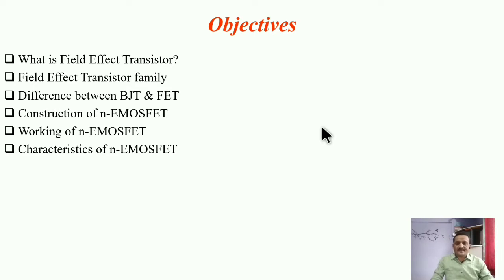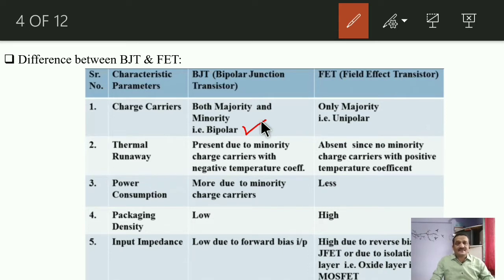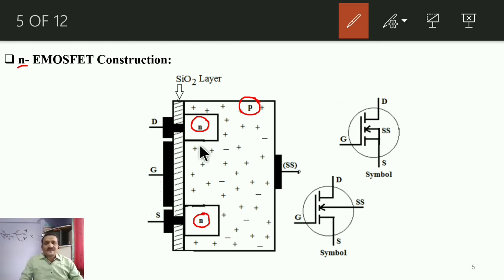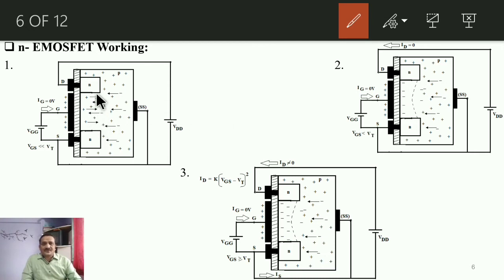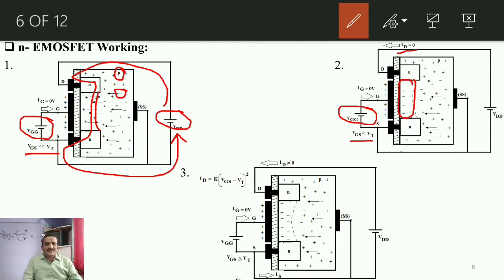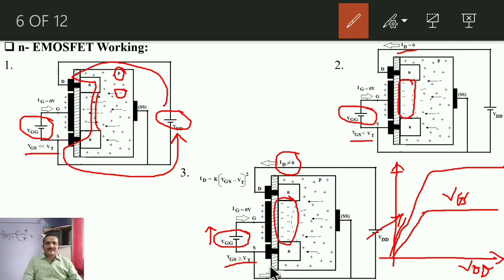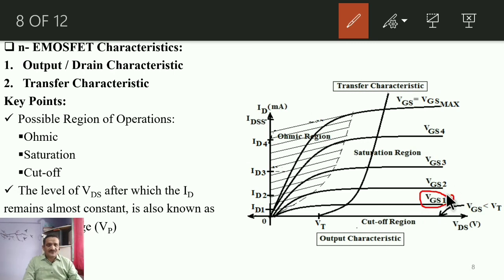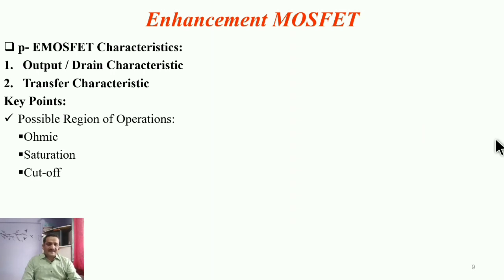n-EMOSFET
Construction, Working & Characteristics of n-EMOSFET